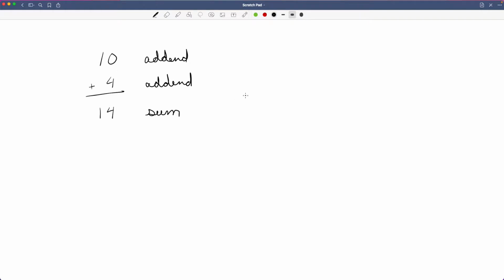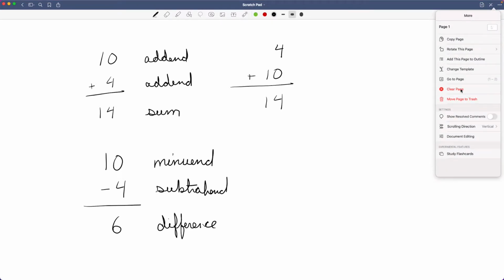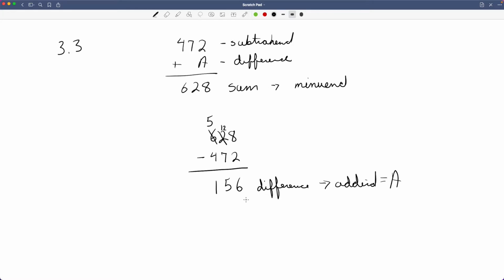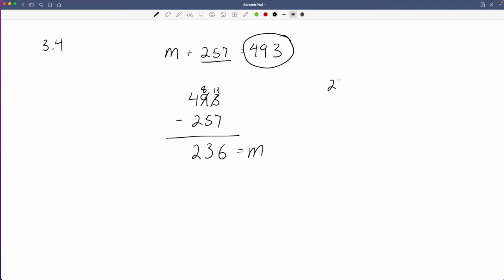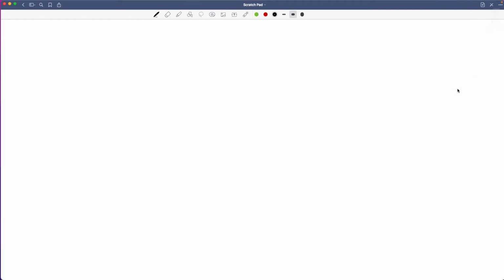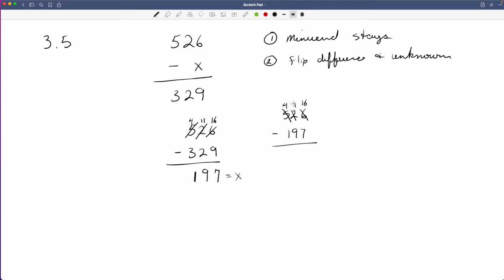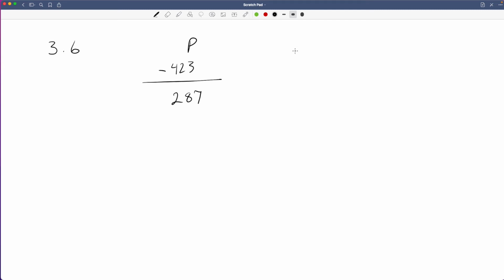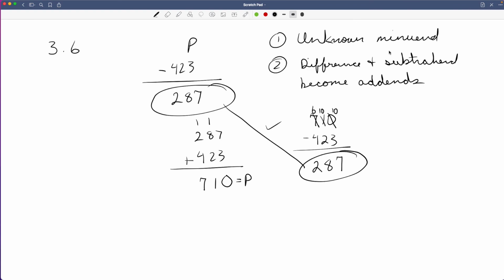Saxon Algebra 1/2 3rd Ed. Lesson 3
Subtraction - Addition and subtraction patterns